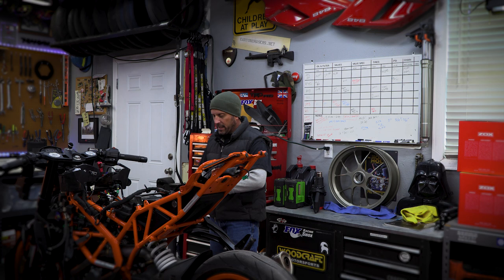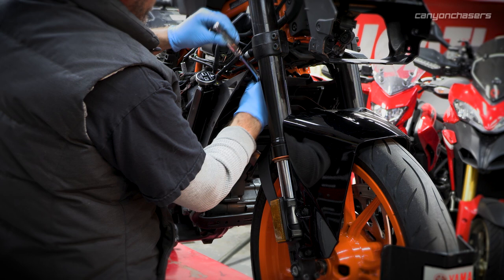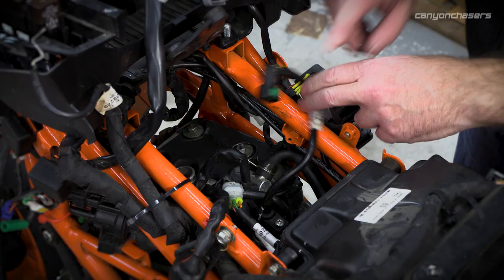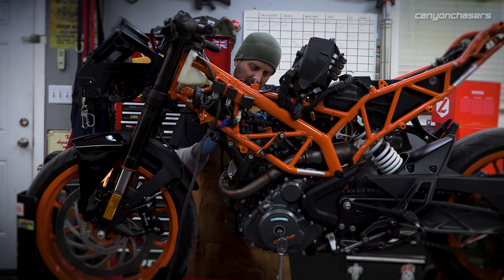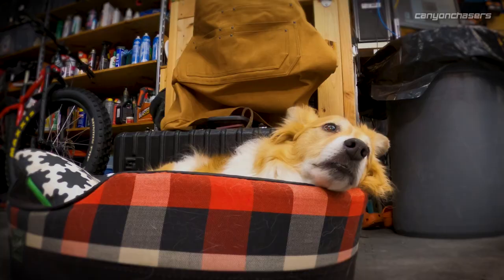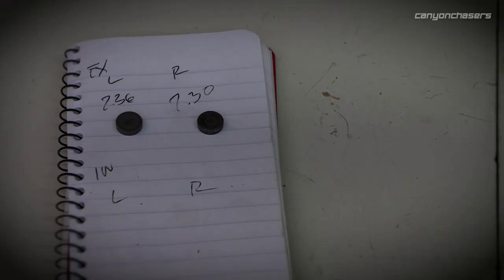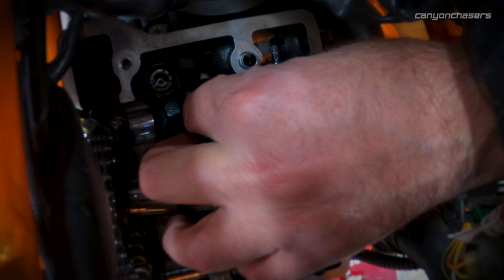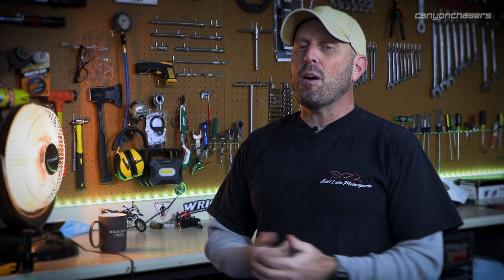Shim Under Bucket Valve Adjustment // EP03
Hang out in the garage while we try to access the valve train on our KTM RC 390 project bike as we get one step closer to getting this bike ready for it's new life as a track bike.